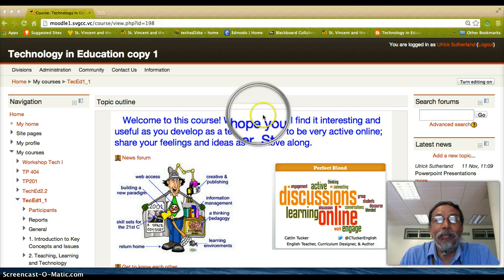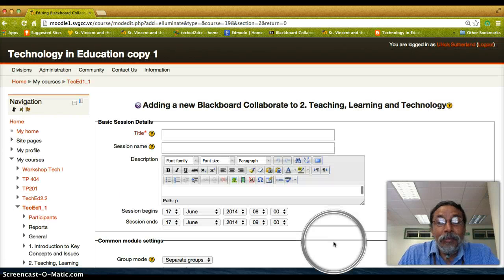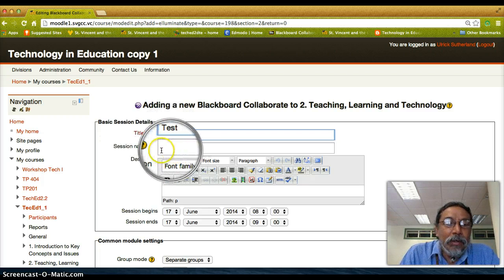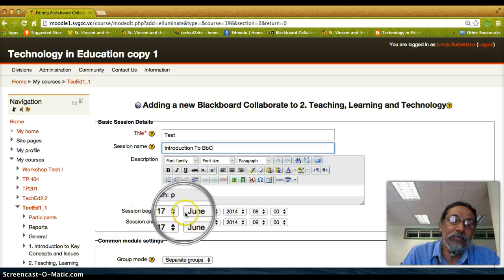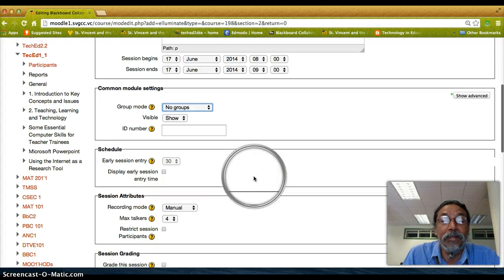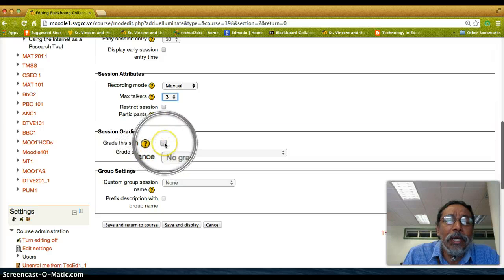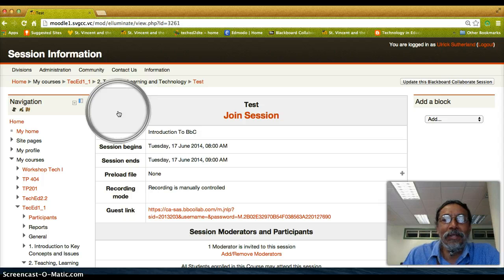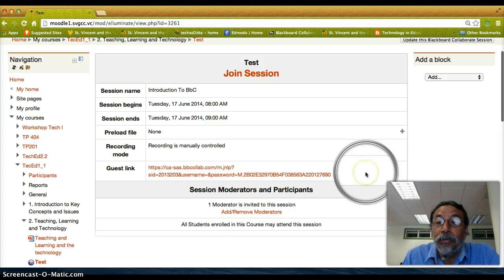Scheduling a BbC Session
Moodle Training Video